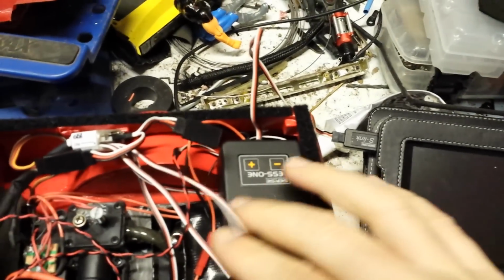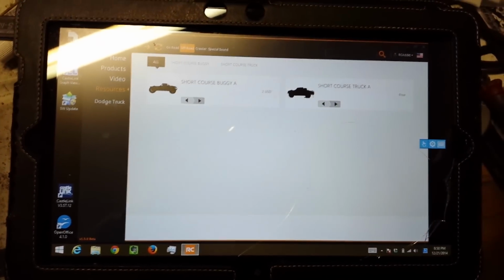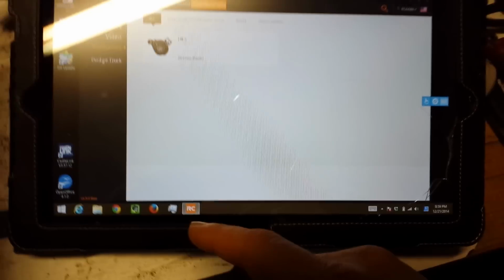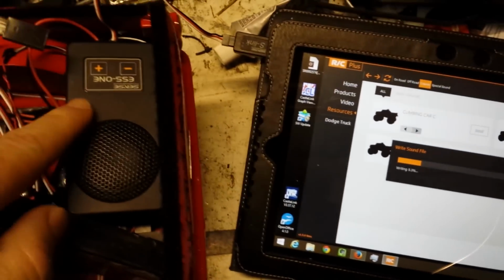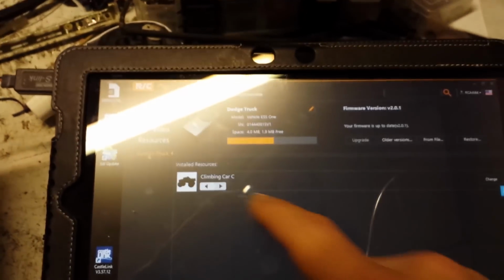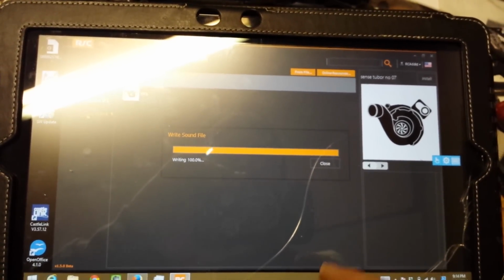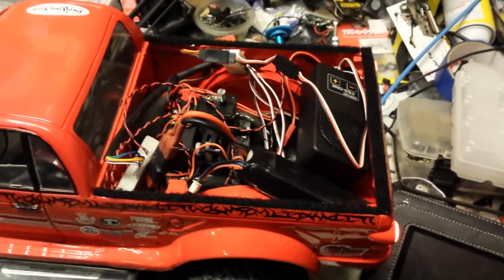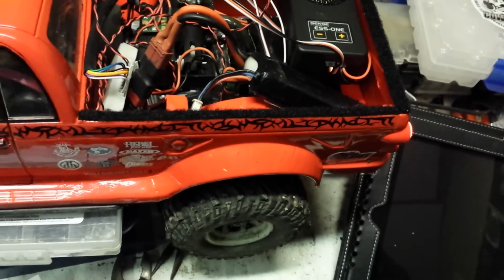Real Honest Review - ESS 1 Engine Sound System by Sense Innovations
I look at the new Electronic Sound System from Sensehobby.com
These are available on rcmart.com for $99.
Great way to add some realism to your electric RC.
The box is splash proof but not submersible.  So it works good in a track truck or crawl that just sees small water, but don't use it if you like to swim with your rigs.  It's two wires and piece of velcro to remove it if you need too.

***Update 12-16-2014 the software was just updated with a bunch of new sounds and some new features.

Follow on twitter @lifofrcaddict

     Starring:
     Ryan Cornmesser

     Many thanks to     CowRC.com
          HolmesHobbies.com
          Speedwiegand.com
          BigDsRC.com
          and my RC friends at keystone-rc.com
     Edited and produced by     Ryan Cornmesser

     Hosting and promotion     New Ideas Co.          newideascorp.com

     Catch every episode at     Lifeofanrcaddict.com